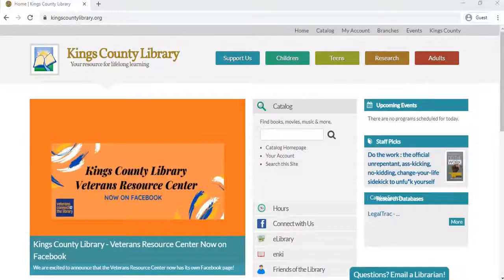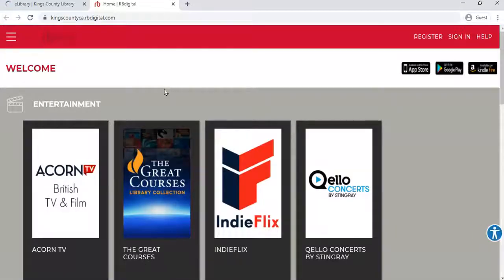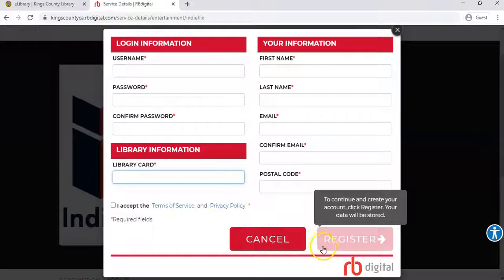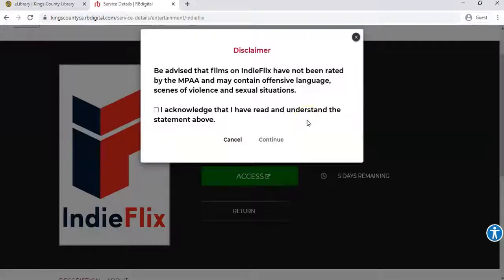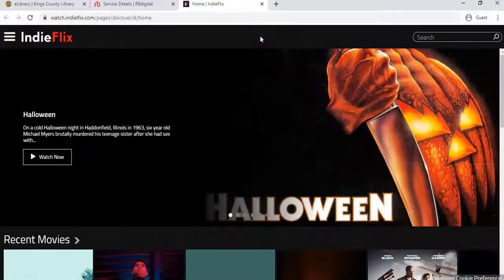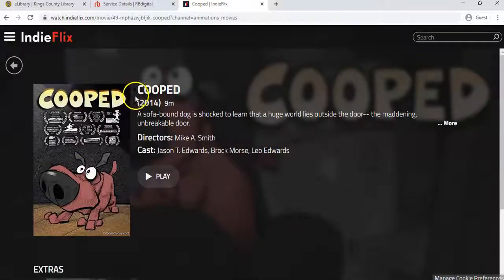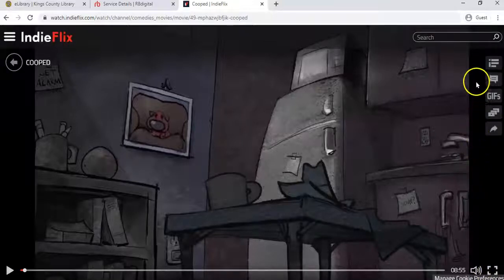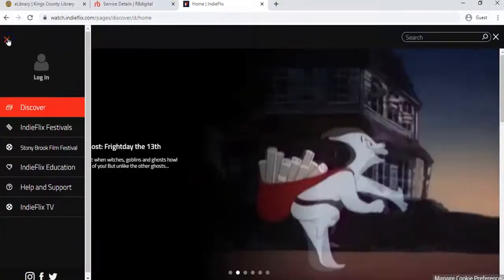IndieFlix Streaming Movie Service Tutorial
Tutorial on RBDigital IndieFlix independent movie streaming service.